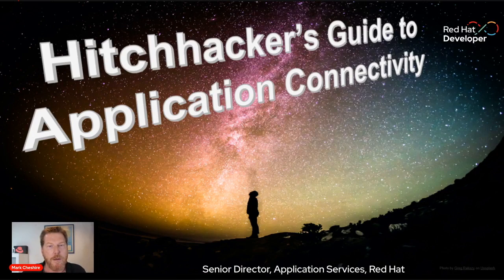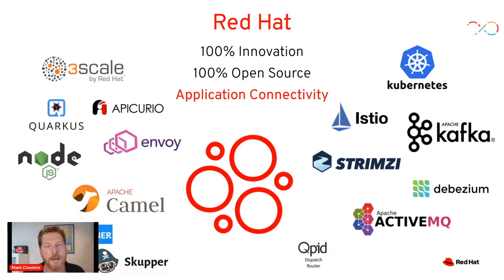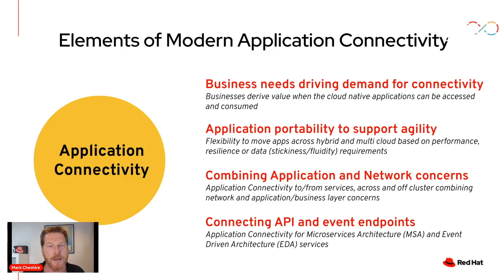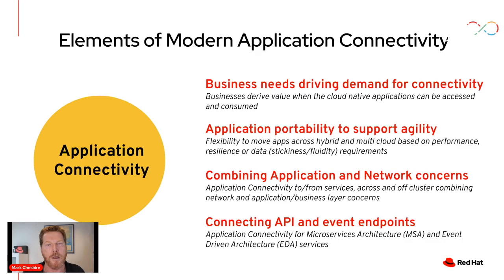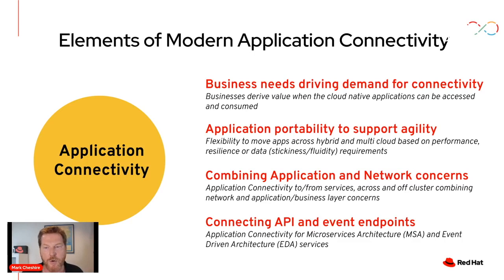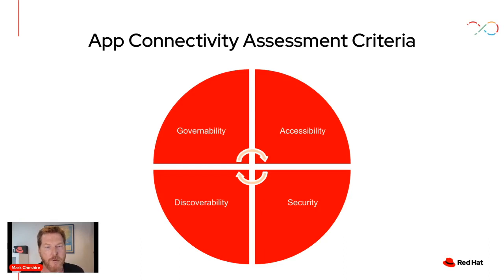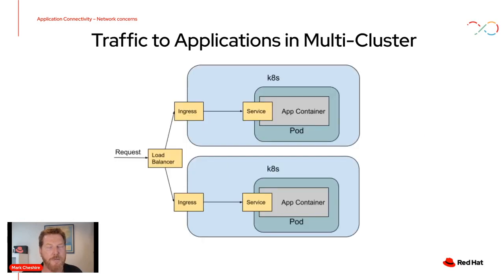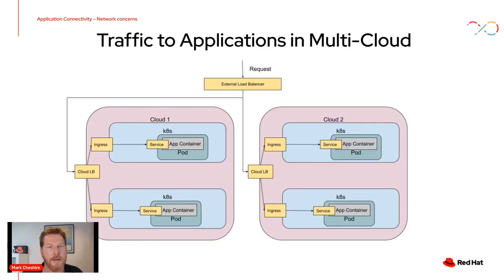Hitchhacker's guide to application connectivity | DevNation Day: MAD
The ever-evolving demand for connectivity, within and across clouds and the edge, drives the need for more options that address the specific needs of each situation. This session delivers an overview of connectivity approaches at the application and network layer. A classification guide is defined together with assessment criteria to help avoid you getting lost on this journey.